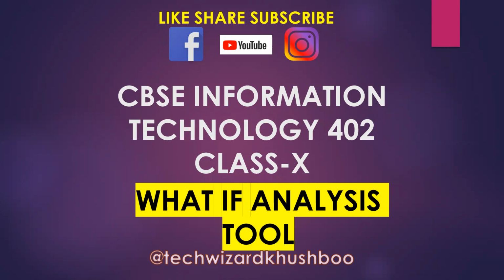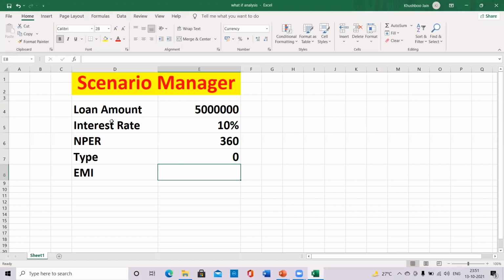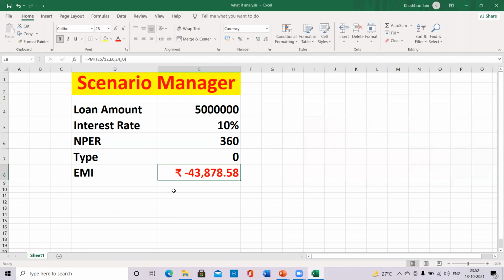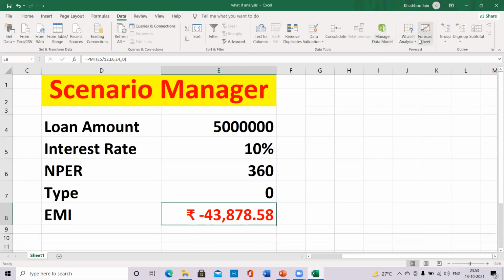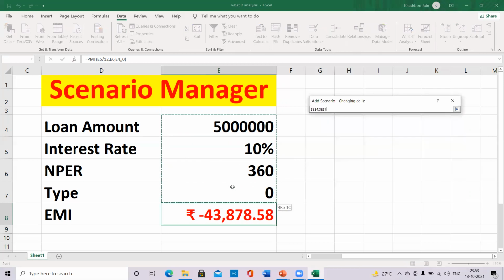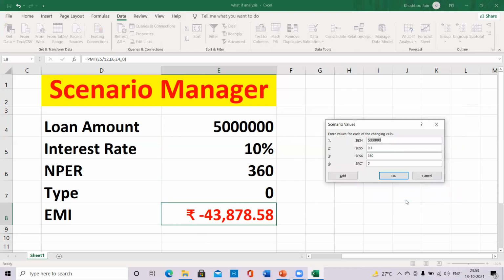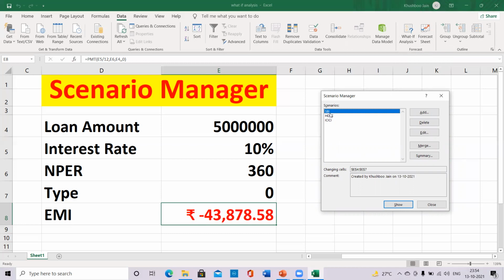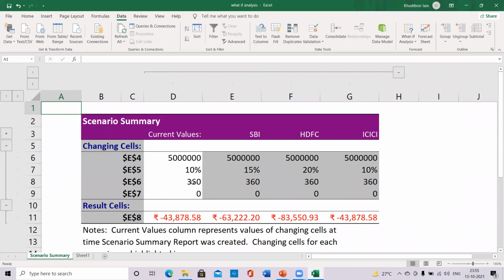What If Analysis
CBSE Class X Information Technology 402
Scenario Manager
What if analysis Tools